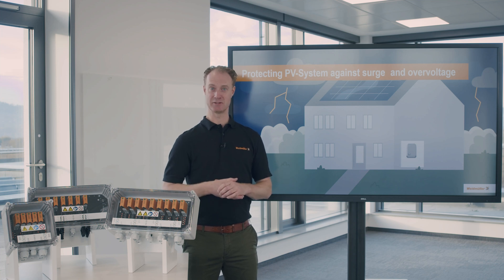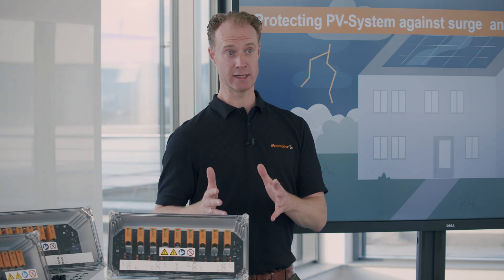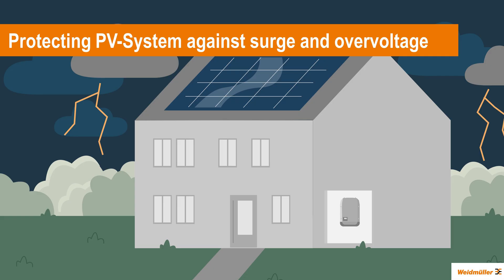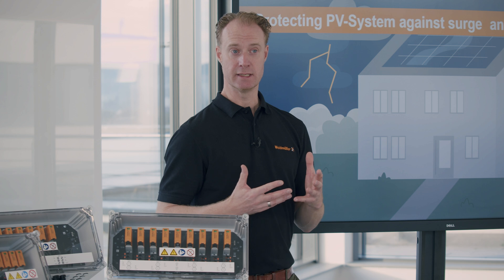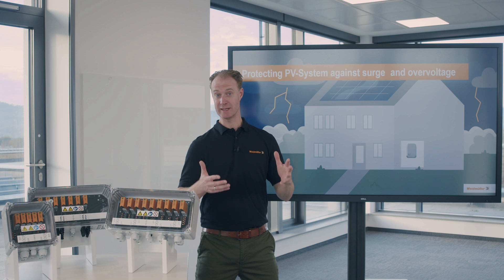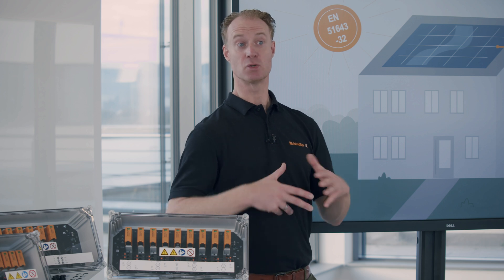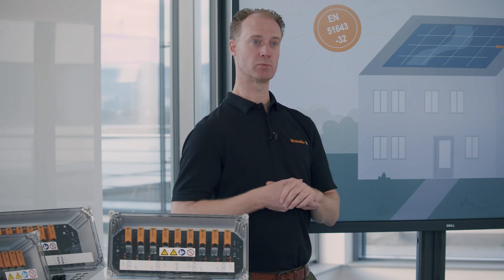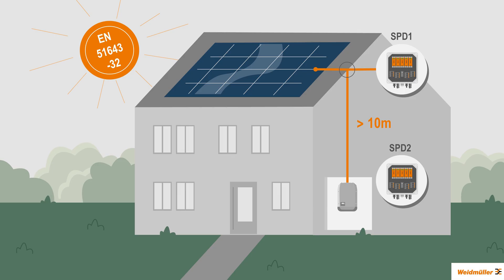Do it right: Standard-compliant surge protection for PV systems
Surge protection for PV systems is an important topic that needs to be considered during installation in order to protect buildings and systems from damage caused by lightning strikes and surges. In this video, you learn how to protect photovoltaic systems and buildings from damage in accordance with EN 51643-32.